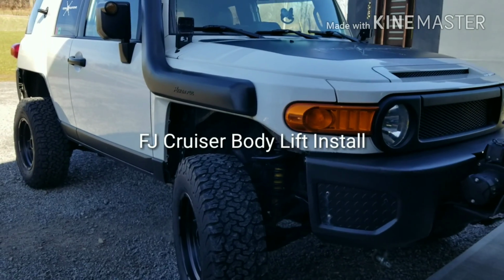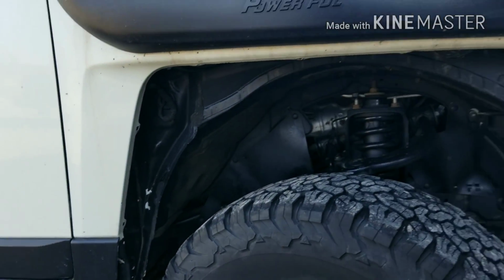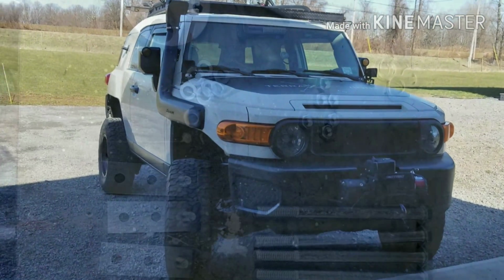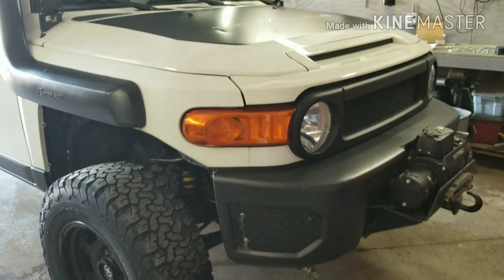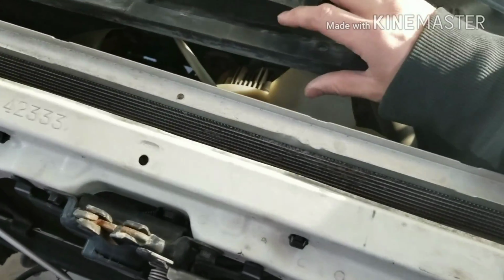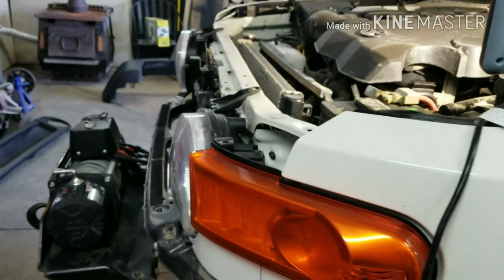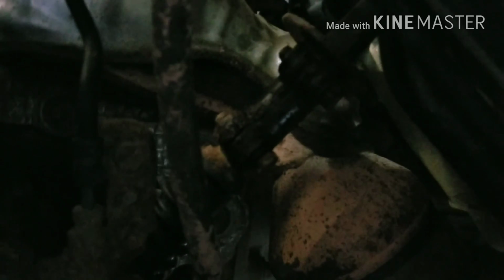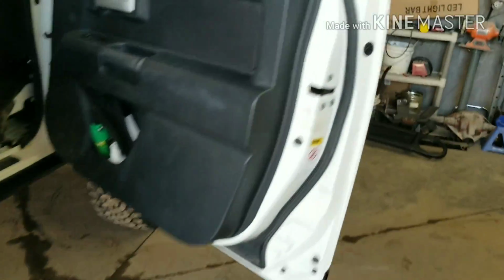Toyota FJ Cruiser Body Lift Installation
FJ Cruiser Parts and Accessories